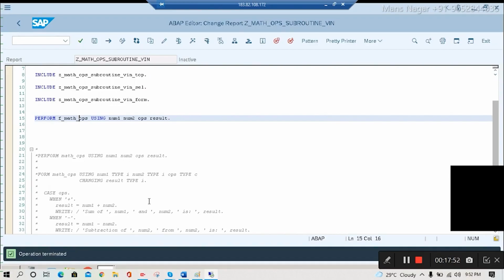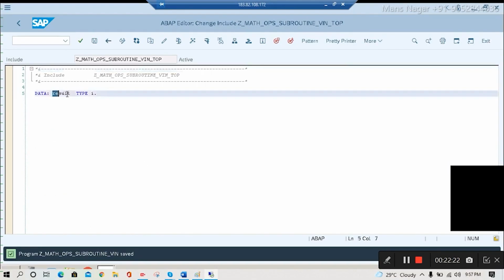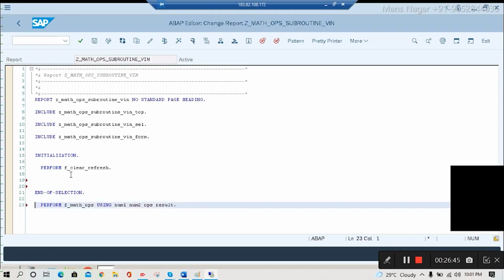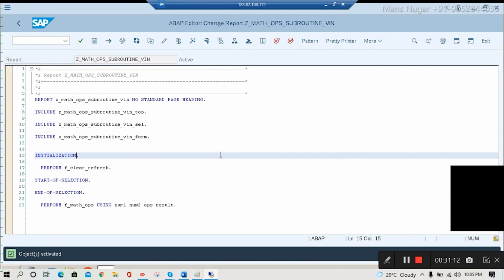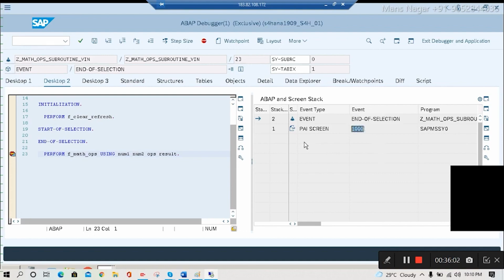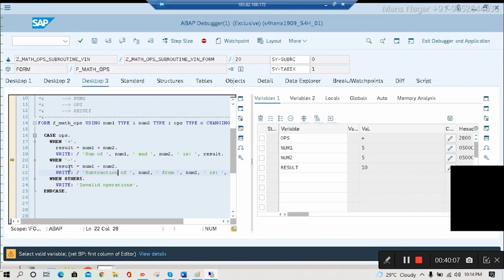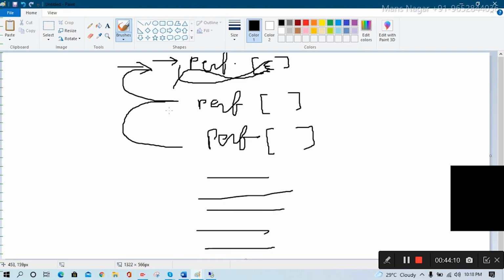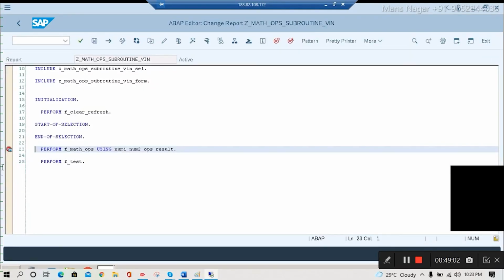SAP EWM Debugger Explained | Real-Time Debugging & Technical Training Guide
Learn how to use the SAP EWM Debugger in real-time with this complete technical training guide. This video covers debugging techniques, step-by-step execution, and practical scenarios in SAP Extended Warehouse Management (EWM).

Whether you're part of SAP EWM learning batches or an individual learner, this session will help you understand how to troubleshoot and analyze issues effectively.